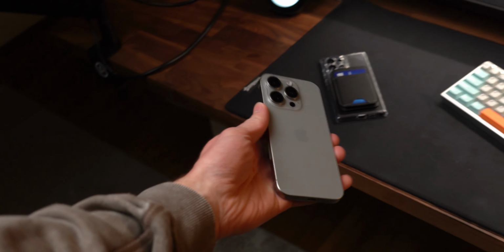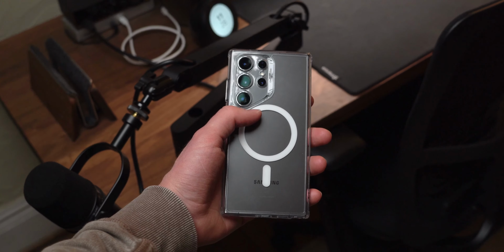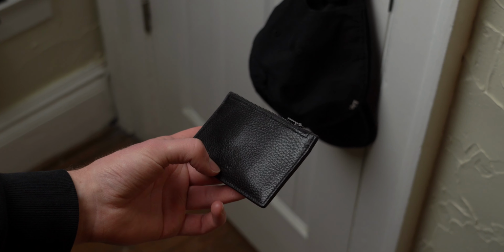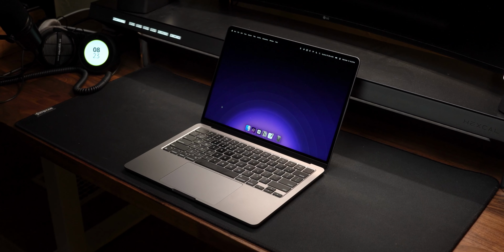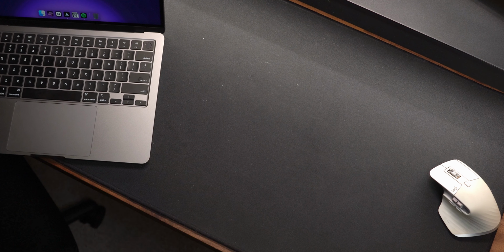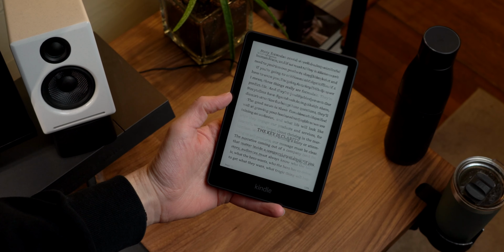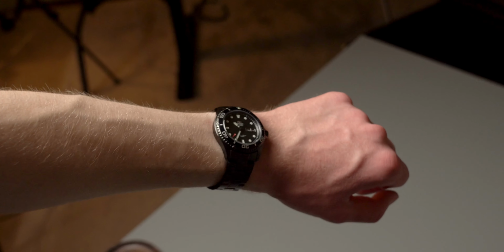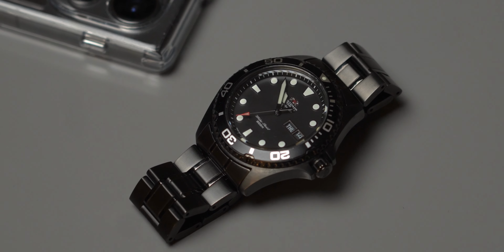My Updated Everyday Carry (EDC) for 2024 (ft. S24 Ultra)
Last month I switched from the iPhone 15 Pro to the S24 Ultra. These are the items that make up my updated everyday carry (EDC).

Steam Deck Case

S24 Ultra
Leather Case
Clear Case
Magnetic Wallet
Wallet (check amazon) (coach website)
Knife -
Tablet Case
Key Organizer

I appreciate your time. Thanks for the support, Cole.

Note:
Products are occasionally sent out for review by brands and kept. All opinions are my own.